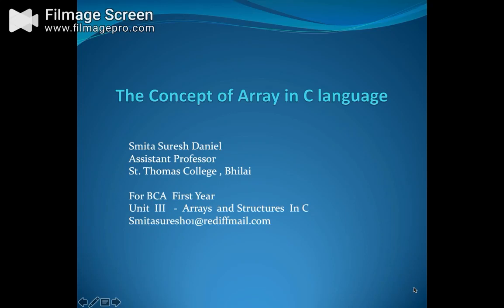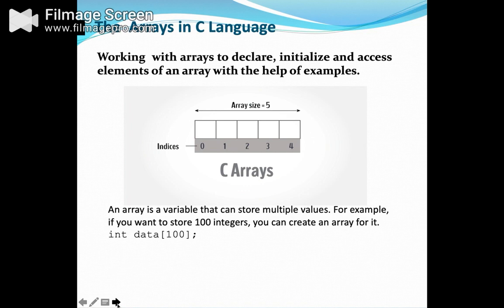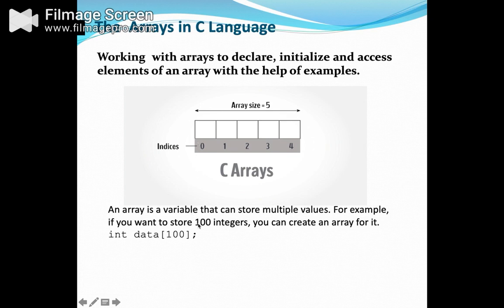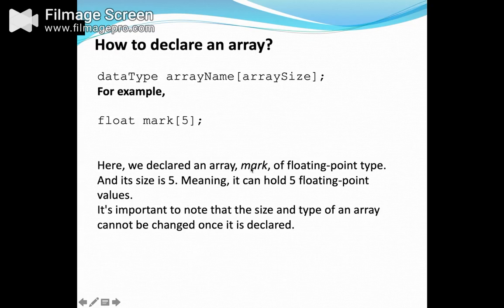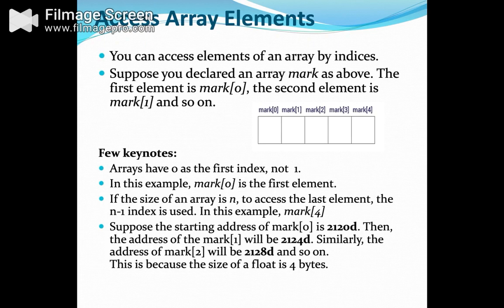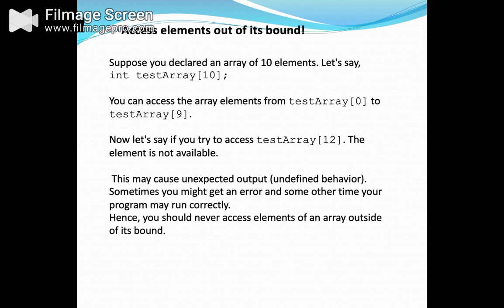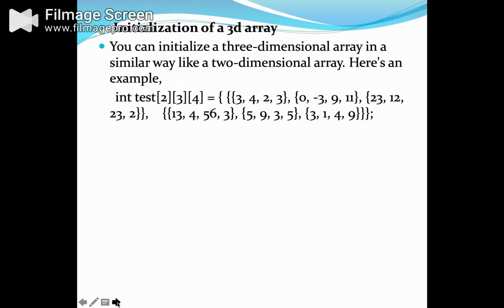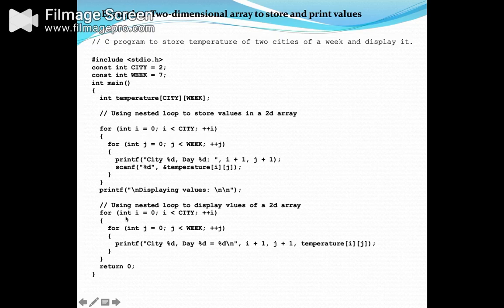The Concept of Arrays | C Programming | by Smita Suresh Daniel | St. Thomas College, Bhilai